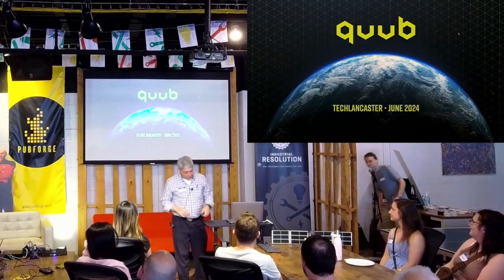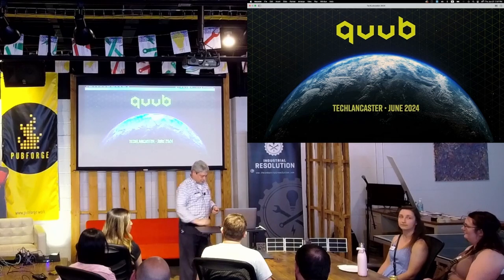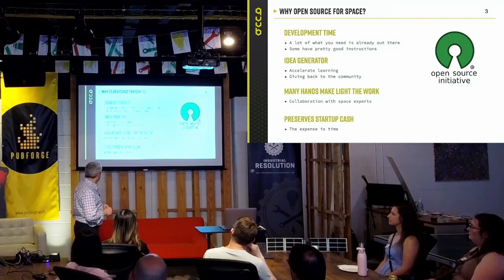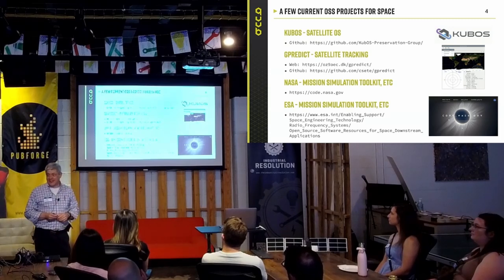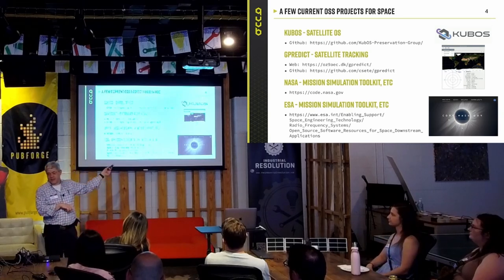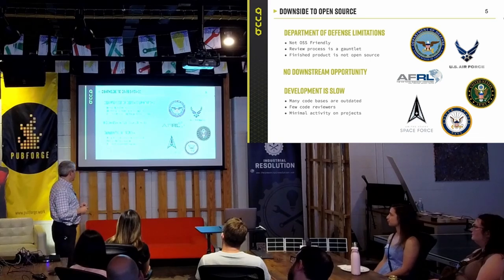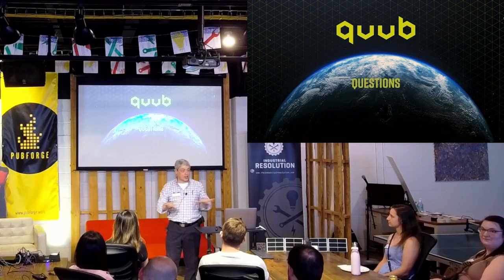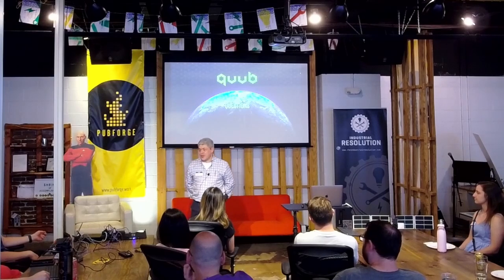Joe Latrell - Quub Open Source Update, June 2024